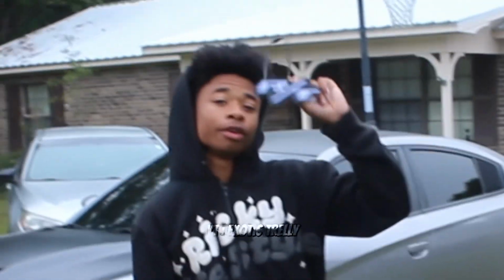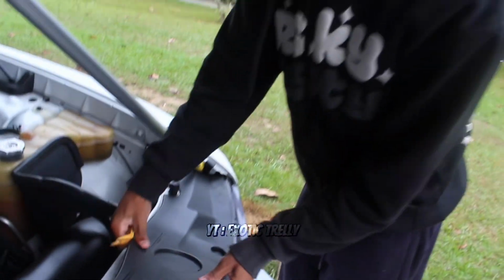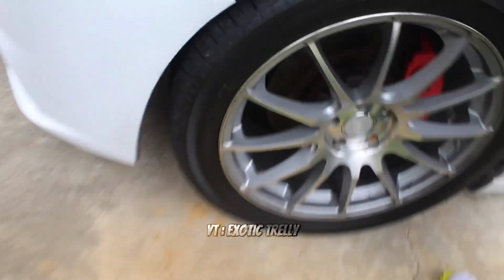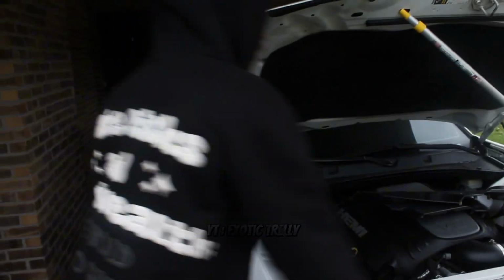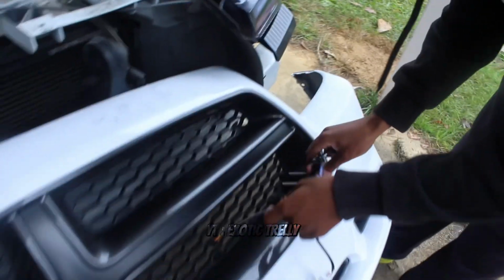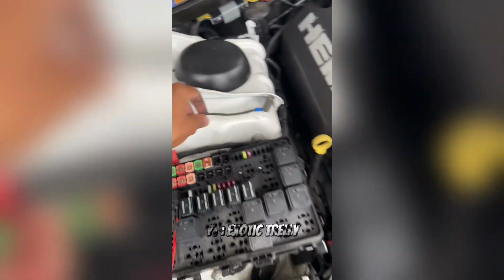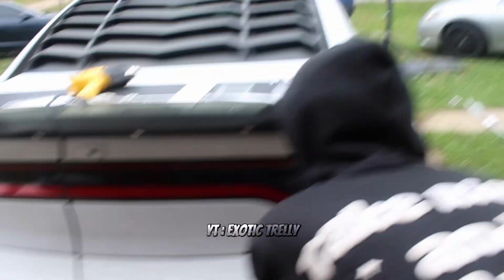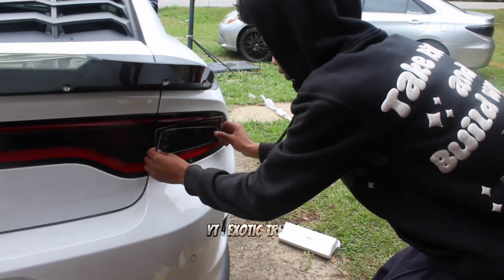RBG GRILL EMBLEM INSTALL | DODGE CHARGER R/T MODIFICATIONS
In this video, I install an RGB light-up emblem on the front grill of my Dodge Charger! Watch step-by-step as I upgrade the look of my Charger with this custom LED emblem that changes colors with a remote. If you’re into Dodge Charger mods, custom lighting, or just want to stand out with an RGB grill emblem, this video is for you!

✅ Mods Featured:
 • RGB LED Front Emblem
 • Custom Dodge Charger Grill Mod
 • Remote-Controlled Lighting Install